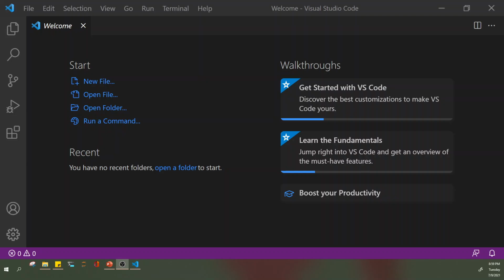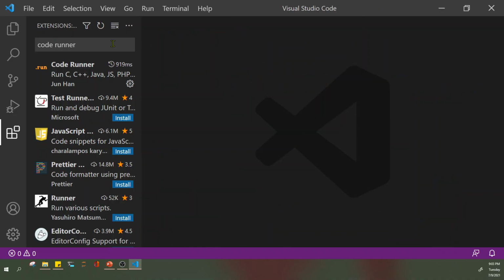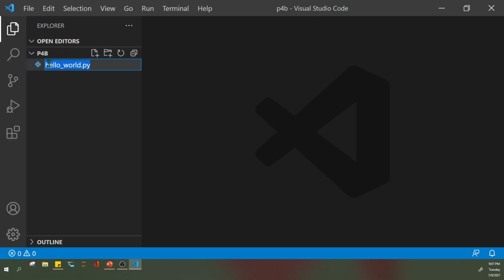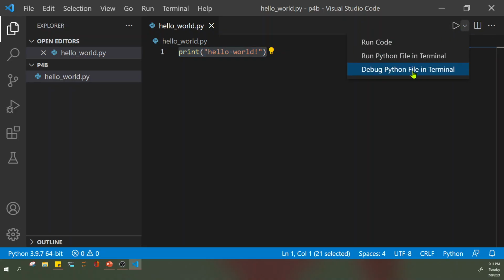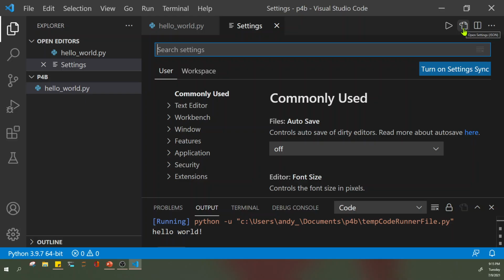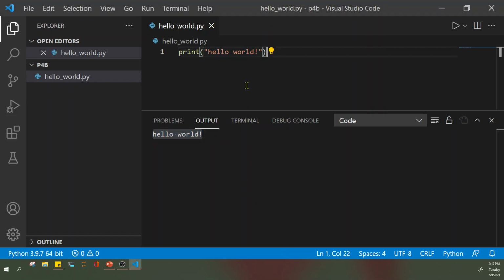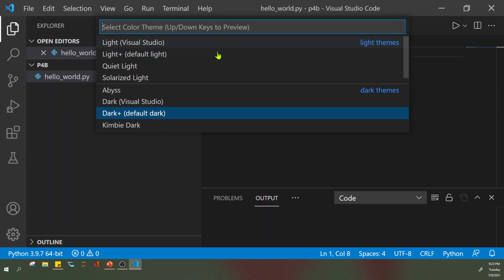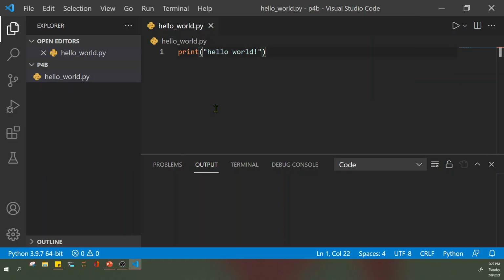Setting up extensions and exploring features of Visual Studio Code